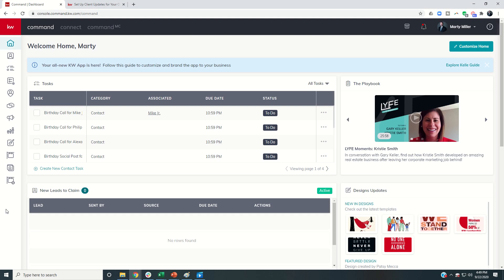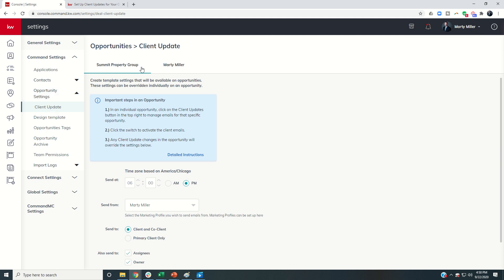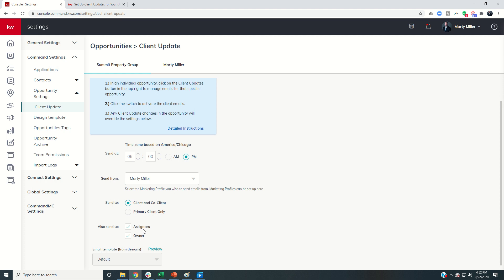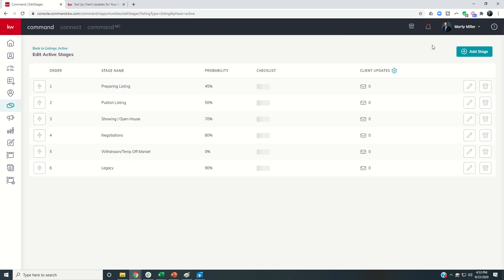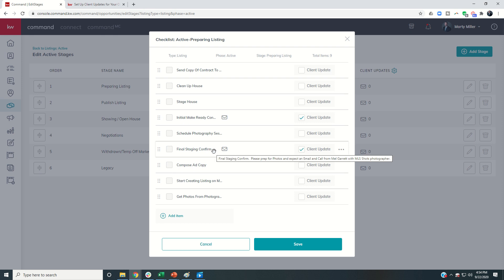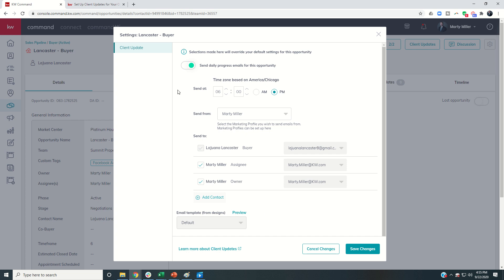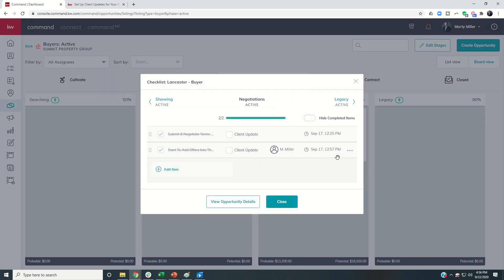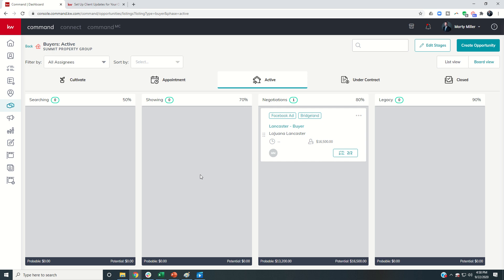KW Command 66 Day Challenge 4.0 Day 61 - Setting Up Automated Client Updates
As a Keller Williams Agent, I work extremely hard for my clients.  Transparently though, I don't always let my clients know how hard I'm working for them, typically because I'm working too hard to let them know how hard I'm working.  If you're like me, you'll love the new KW Command Opportunity Client Updates.  This is a recently released feature in our Opportunities applet whereby you can designate specific Checklist Items in your Stage Checklists to automatically send out a pre-templated email on our behalf, at a time you choose, to let your Clients know you've completed one of more of those Stage Checklist Items.  Watch this short video to learn the three step process to effectively set up these updates.  Be sure you don't miss the last step or your updates won't actually ever go out!